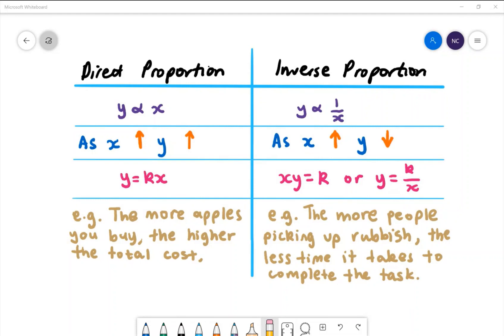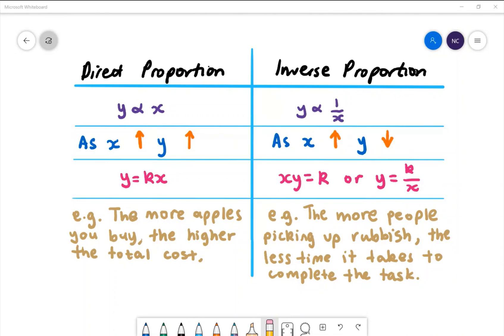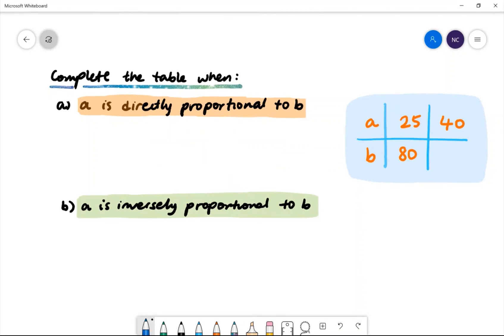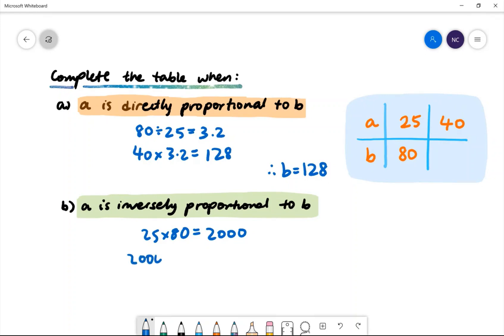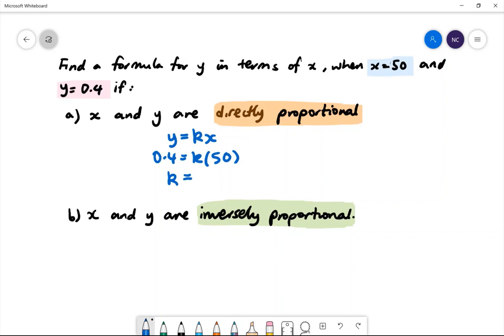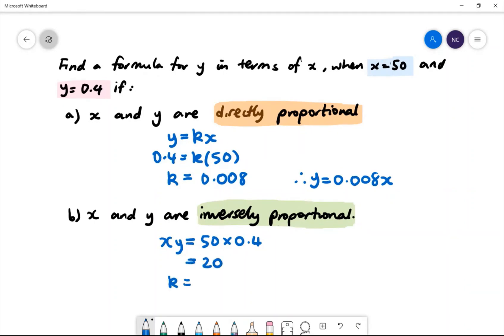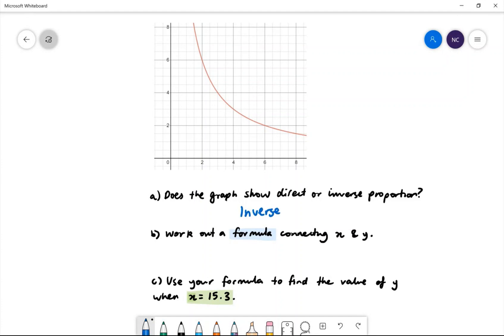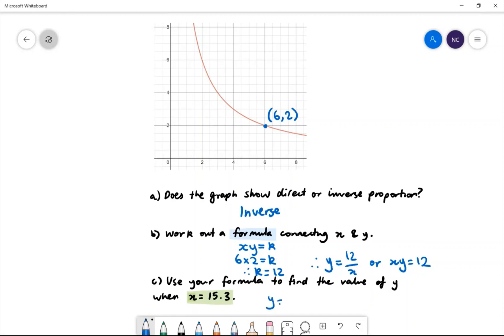COMPARING DIRECT & INVERSE PROPORTION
In this lesson, you will be comparing direct and inverse proportion. In direct proportion, as one quantity increases, the other one also increases. In inverse proportion, as one quantity increases, the other quantity decreases.

THE INITIATIVE ✨
► FREE Maths worksheets & guided video tutorials for ANYONE in the world to view and download.
► LEARN at your own pace and ACCESS the growing library of learning resources.